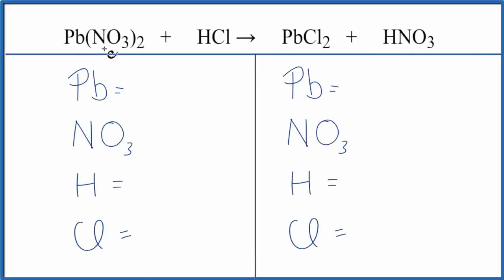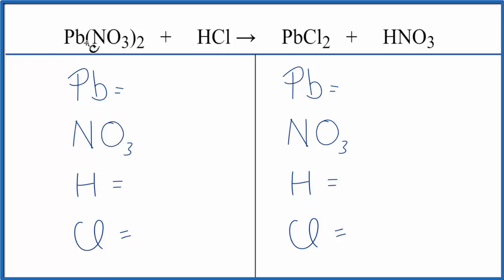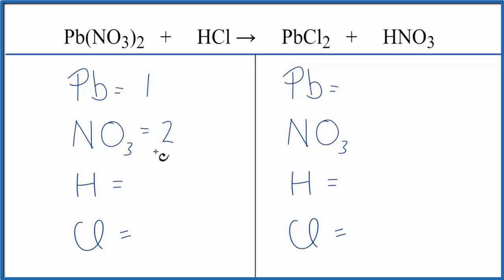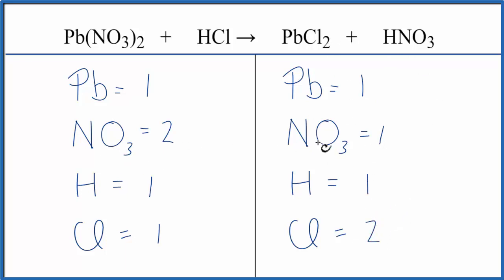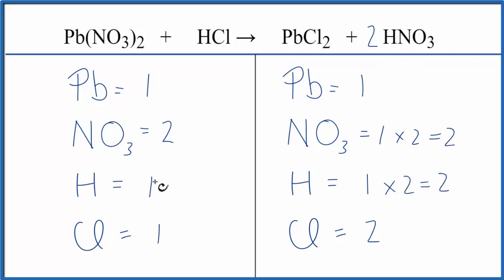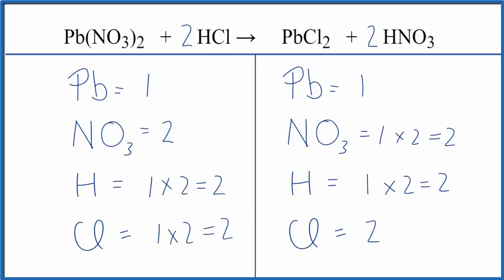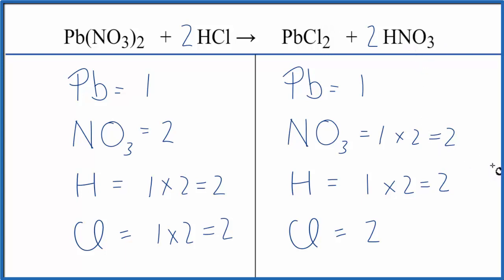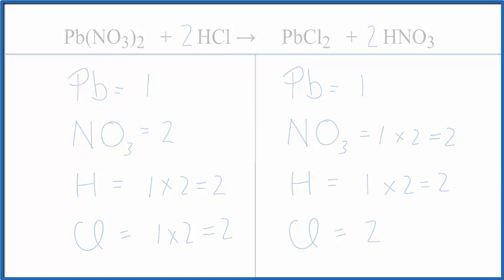How to Balance Pb(NO3)2 + HCl = PbCl2 + HNO3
In this video we'll balance the equation Pb(NO3)2 + HCl = PbCl2 + HNO3 and provide the correct coefficients for each compound.

To balance Pb(NO3)2 + HCl = PbCl2 + HNO3 you'll need to be sure to count all of atoms on each side of the chemical equation.

Once you know how many of each type of atom you can only change the coefficients (the numbers in front of atoms or compounds) to balance the equation for Lead (II) nitrate + Hydrchloric acid.